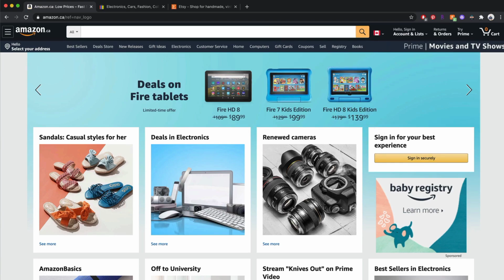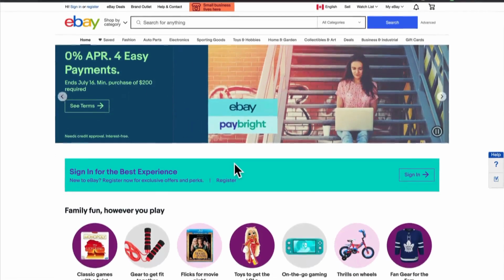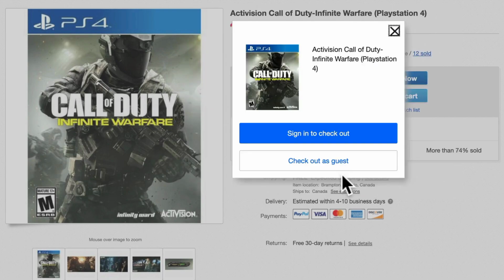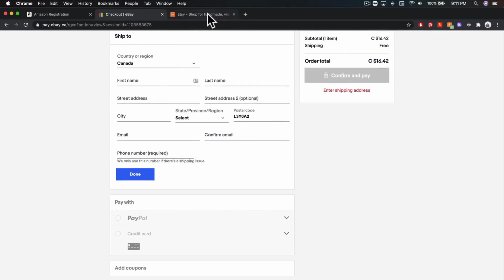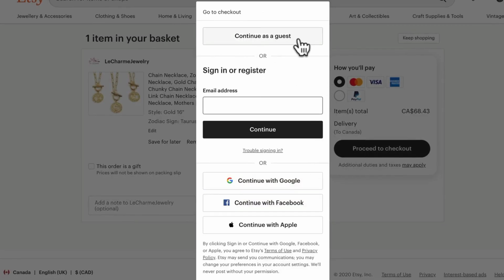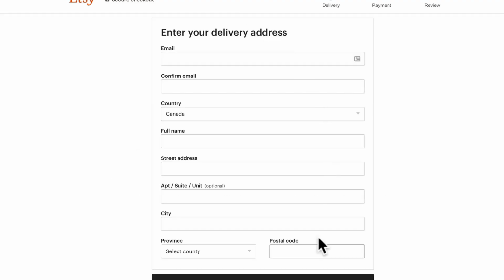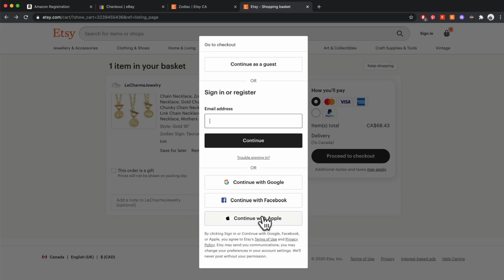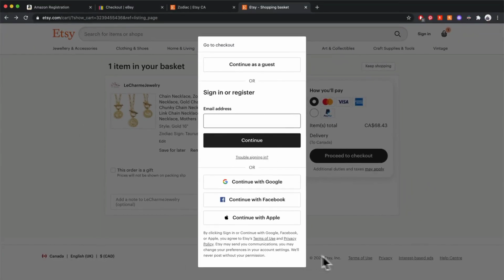Analyzing Design Patterns | Figma Course for UI/UX Beginners